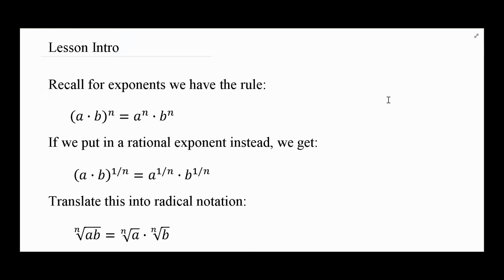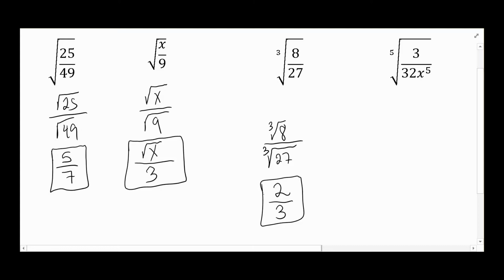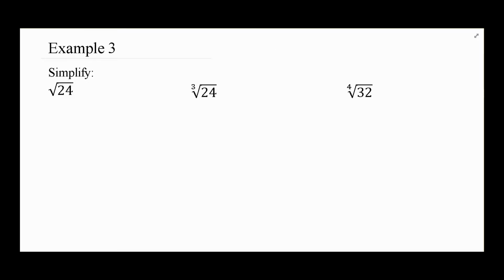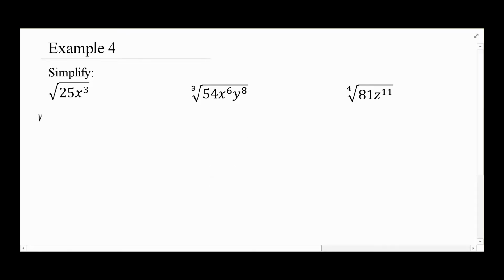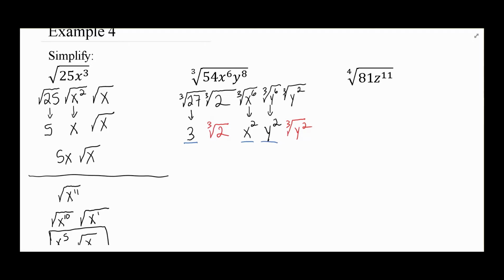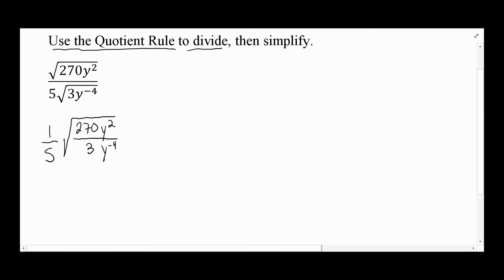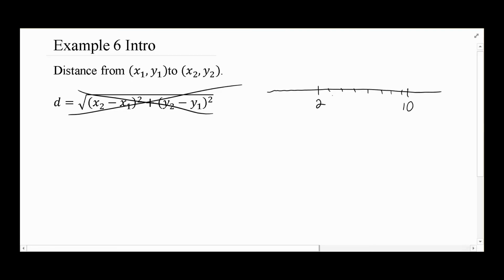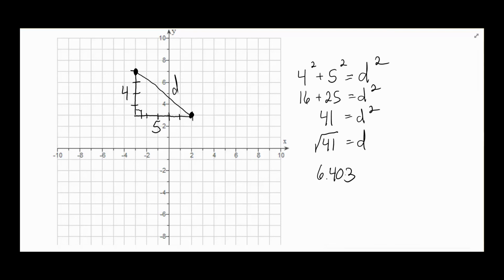Math 113 - Lesson 11